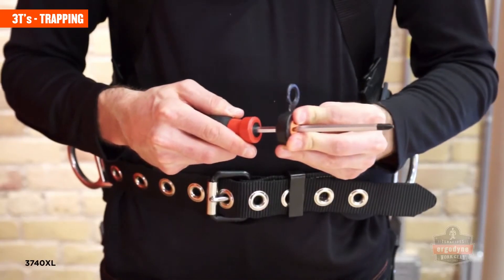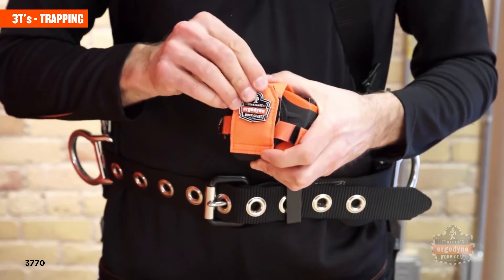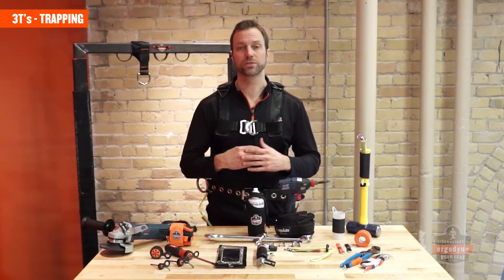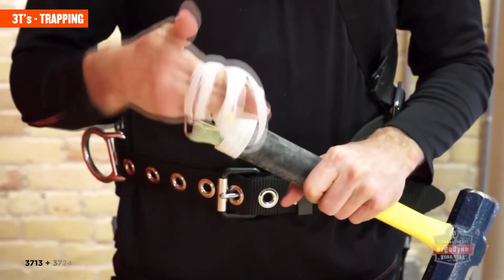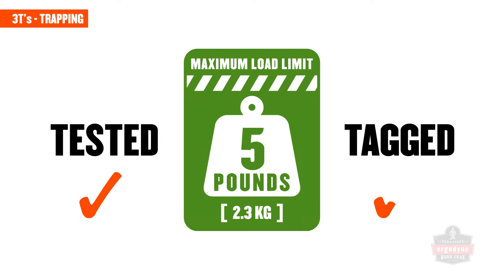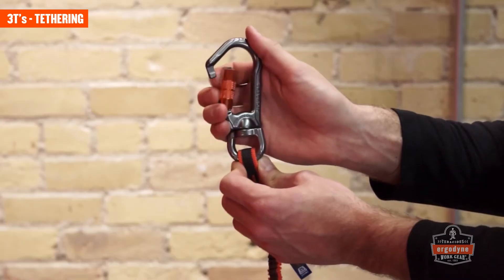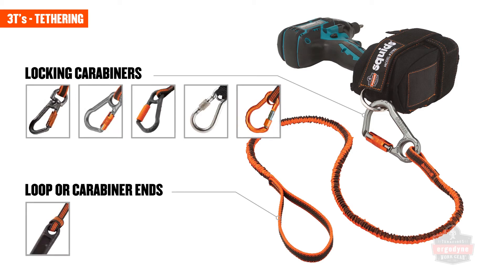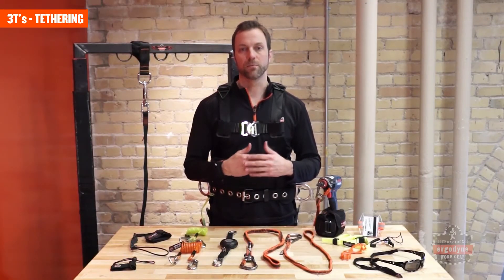How to Prevent Dropped Objects by Tethering, Topping and Trapping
Welcome to Ergodyne’s overview of Objects at Heights Safety. Today we will discuss solutions to actively prevent dropped objects on the jobsite.

In human fall protection manufacturer’s use the ABC’s to easily categorize the types of equipment used to protect workers against falling.

In dropped object prevention we use the 3 T’s to categorize active engineering controls one can easily implement to prevent falling objects on the job.

Let’s review these three categories and some examples of each.

Trapping is a term used to describe the installation of retrofit attachment points on tools and primary anchoring locations.

These retrofit attachments can adaptively be applied or “trapped” onto these tools and equipment prior to use.

Anchor attachments should be installed onto locations that are secure and never be intended for heavier tools if applied to the individual.

Tool attachments come in a variety of designs based on the tools they are intended for.

These “Tool Traps” should never compromise the integrity of the tool, imped the tool’s primary function, or create a new safety hazard altogether.

They are available in one or two step applications:

One-Step Tool Attachments are straightforward “Traps” that install with a focused application and are typically intended for more specific tools: Slips that slide onto screw drivers and hex keys; brackets and wraps that fit specific power tools or tape measures; and sleeves that house cell phones or liquid containers are just some examples.
Two-step attachments involve two separate solutions combined into one attachment. “Tool Tails” are applied onto a tool and then “Trapped” by a tape or shrink to secure them.
Regardless of the type of attachment make sure it is rated by the manufacturer and labeled appropriately.

Tethering is the retention of the tools and equipment being used to the anchor points that hold them. This is often achieved through the use of a tool lanyard.

These lanyards should have the proper connections on each end for the tools and anchors being used. They should also be made with a shock absorbing design whenever possible.

As tool tethering has evolved a variety of tool lanyard styles have surfaced but most fall into five basic categories:

Wrist lanyards use the individual’s wrist as an anchor point to minimize drop distance and snag hazards.
Coil lanyards and retractable lanyard designs draw the length back inward to minimize snag hazards as well.
Traditional lanyards are the most popular and use a predetermined length to tie off tools.
Specialty lanyards concentrate on specific equipment to tether.
Regardless of the type of tool tether make sure it is rated by the manufacturer and labeled appropriately.

The 3rd T, “Topping” consists of the containers workers use to transport tools and equipment to and from heights and store them while at heights.

There are two types of containers used:

Tool pouches and bags are typically carried on individuals to keep their contents at hand while working. These often remain stationary.
Hoist buckets and bags are transferred by a different means typically lifting them in a portable fashion to and from heights.
These containers regardless of type or mode of transportation should have a secure closure or “top” that can cover contents and prevent them from spilling if inverted.

All containers may have tethering points available to attach tool lanyards but if a container does not have a secure closure it must have these tethering points available.

Regardless of the type of container make sure it is rated by the manufacturer and labeled appropriately.